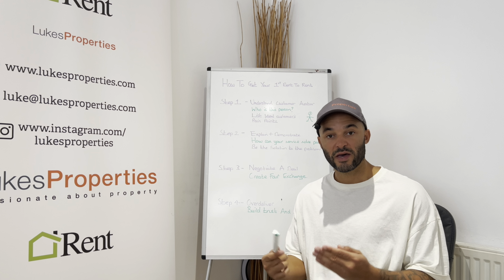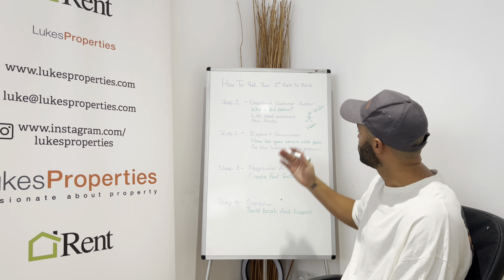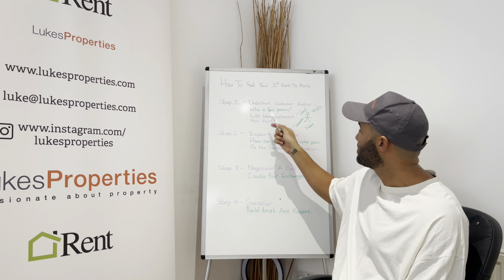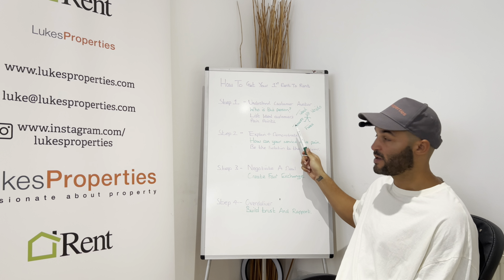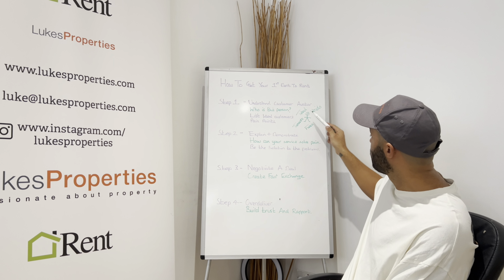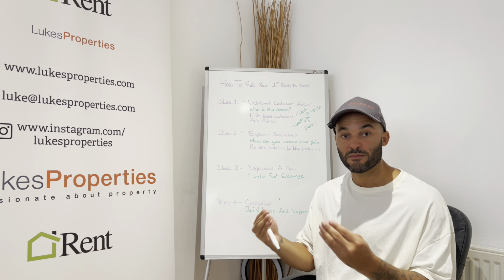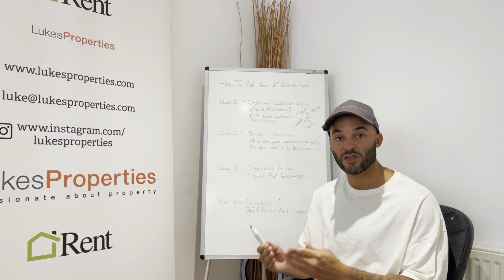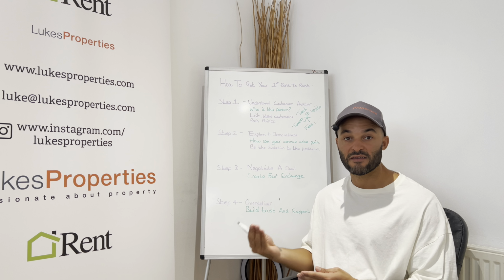How I Got My First Rent-to-Rent Property (And You Can Too!)